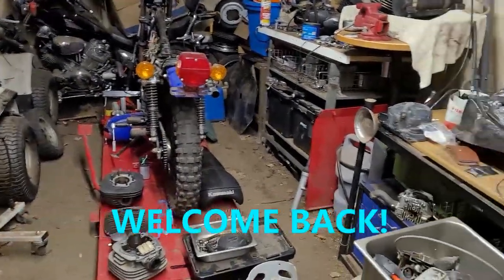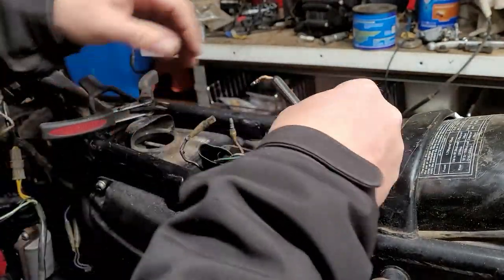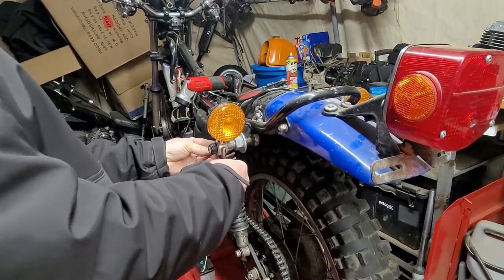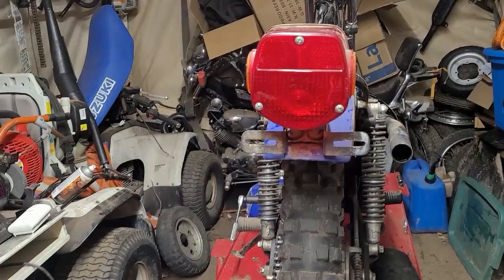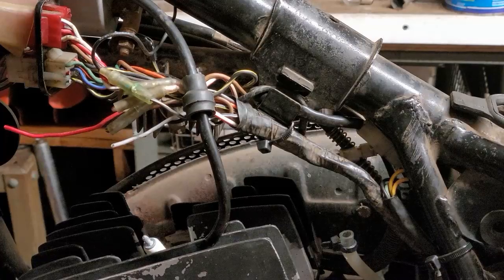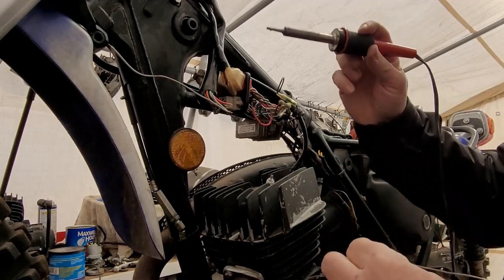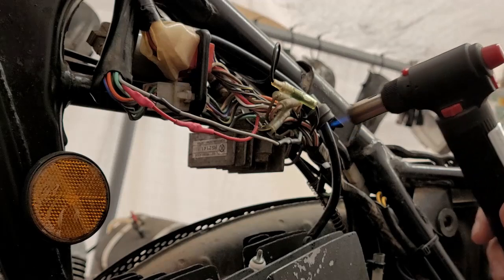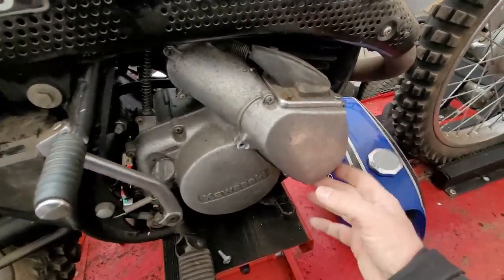Working on Alvin's KE125 Electrical 101 part 1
Working on Alvin's KE125  Electrical 101 part 1 this video shows how to properly connect wires what's bad and what's good